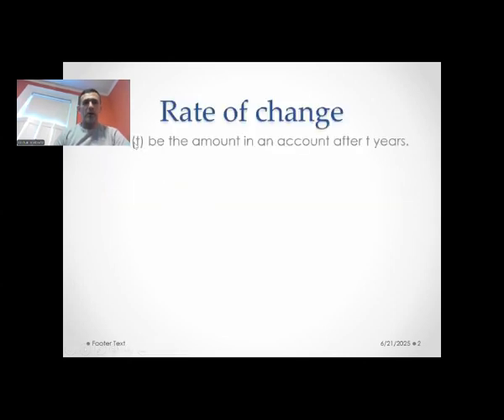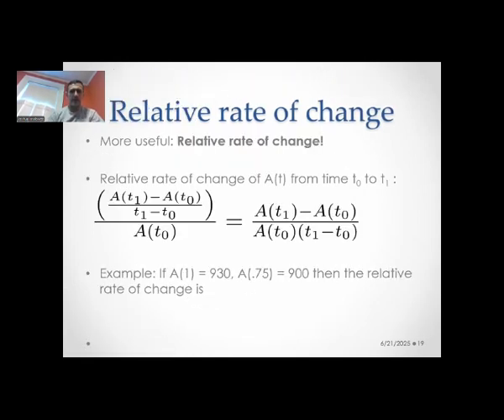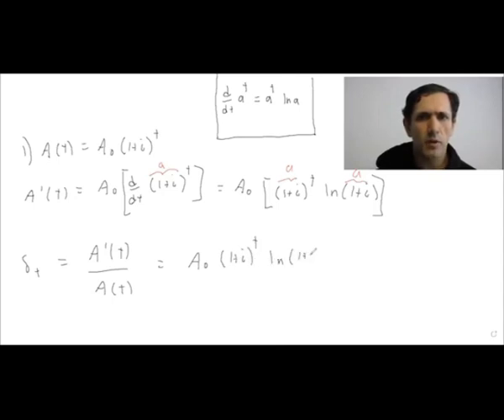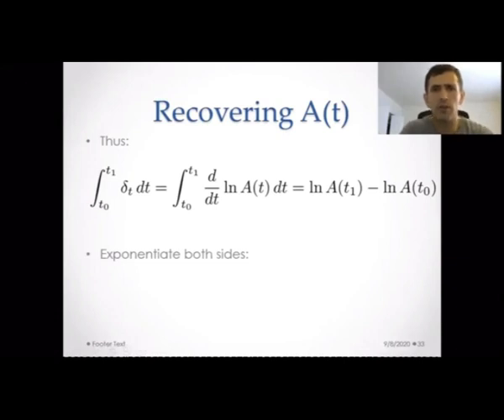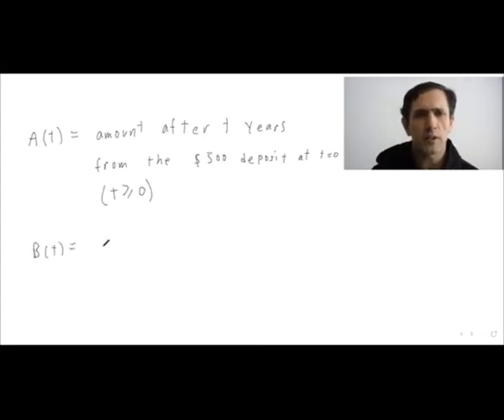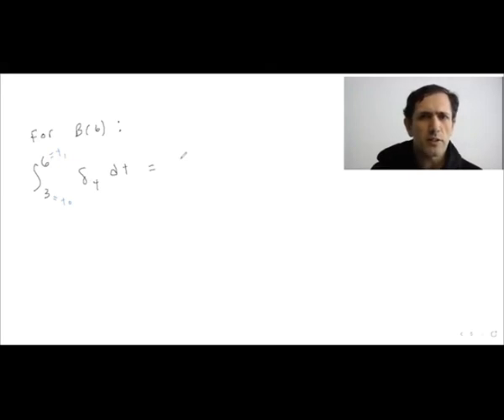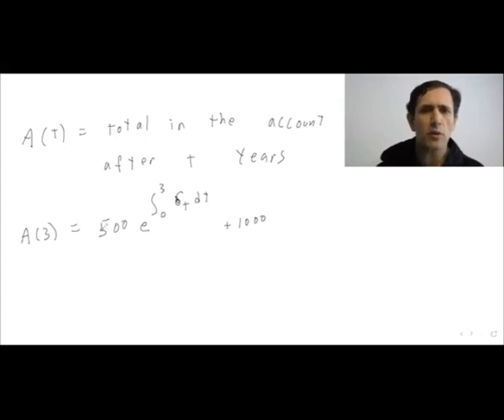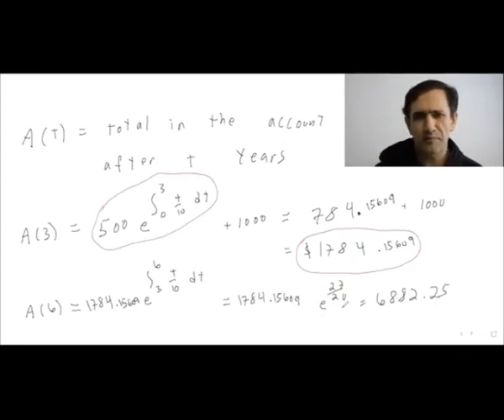Force of Interest Part I